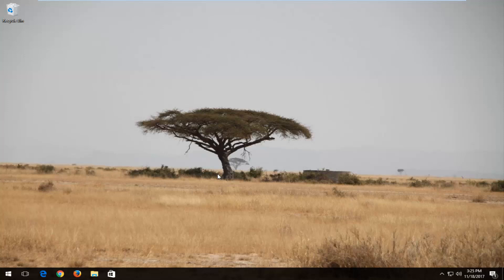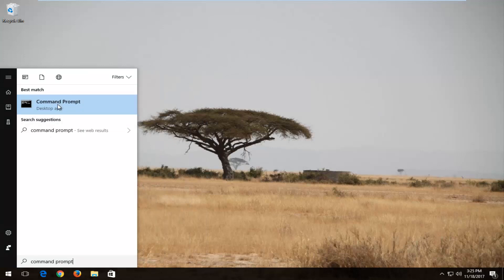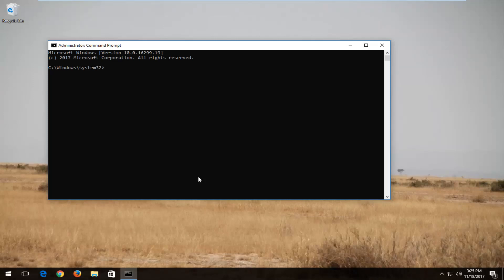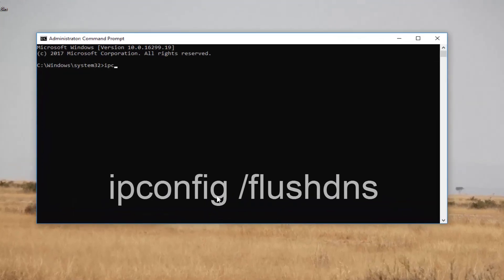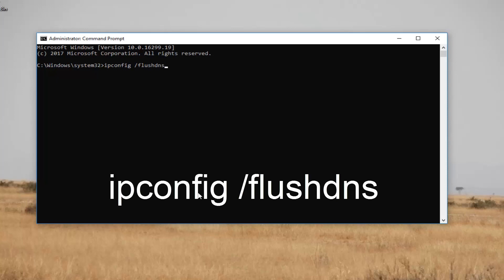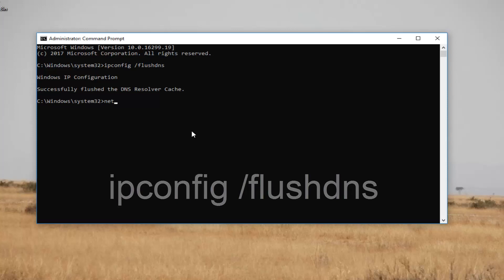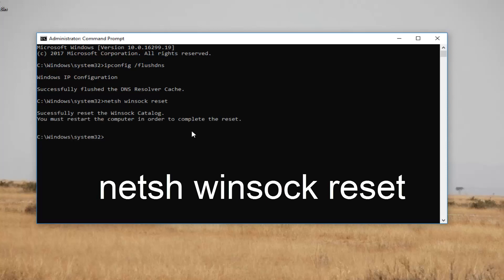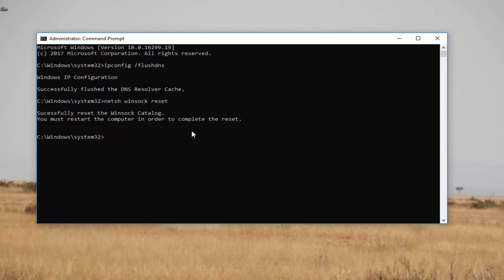EASY FIX For Google Chrome Not Opening In Windows 10/8/7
Google Chrome Not Opening Windows 10, 7 or 8.

Commands Shown In This Tutorial:
ipconfig /flushdns